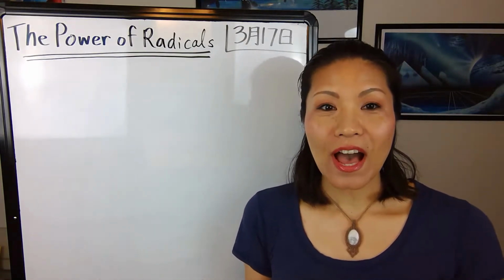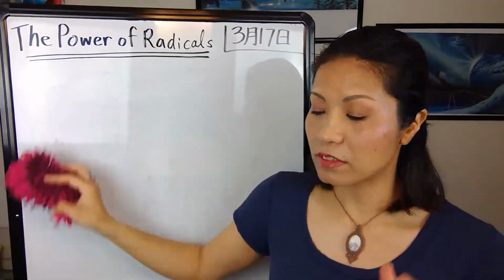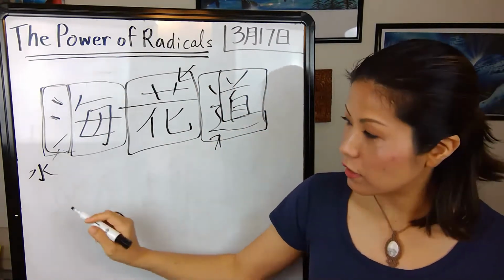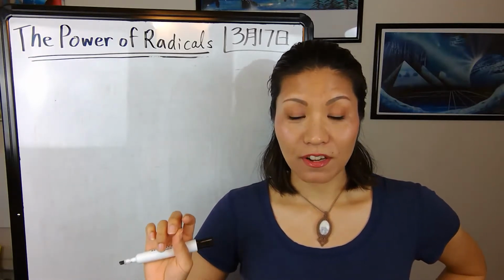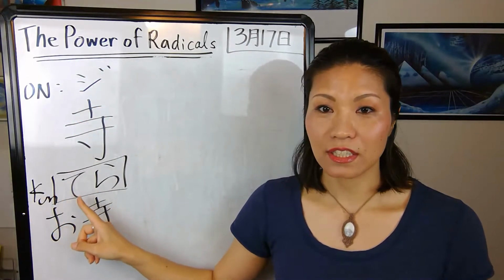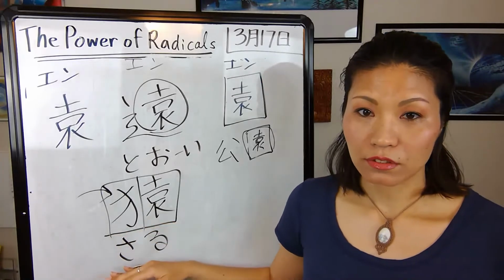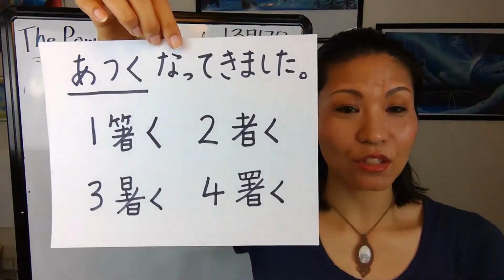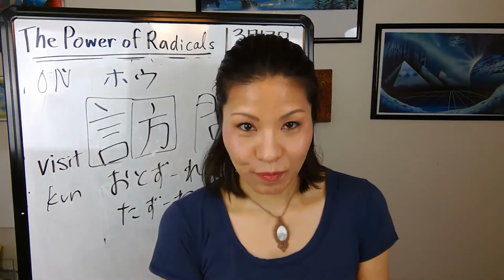The power of RADICALS :How to apply it for your kanji study and JLPT Kanji section problems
In the next Live lesson, I will share about radicals and how you can apply them to your kanji study. past two lessons were planned to get you here!!

You will understand the importance of radicals when you learn kanji.
You will experience how radical can help you when you take the JLPT test!!
Sounds great? Joint the lessons on March 17th!!

-What radicals are.
-How it can help you with your kanji study!

For Who?
-Great for people preparing for JLPT N4-N3
-Thinks that kanji is scary!!
-Want to know how to memorize kanji without writing many times!!

I've been teaching kanji to American students for 7 months now and found out that this method works!!